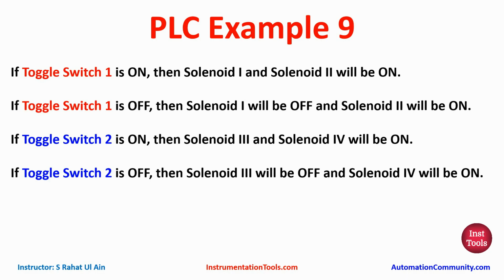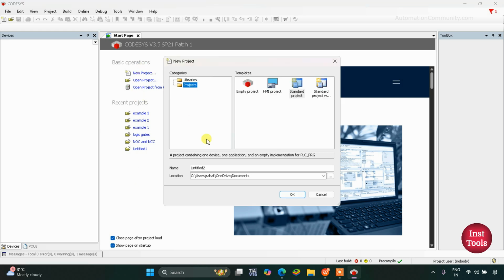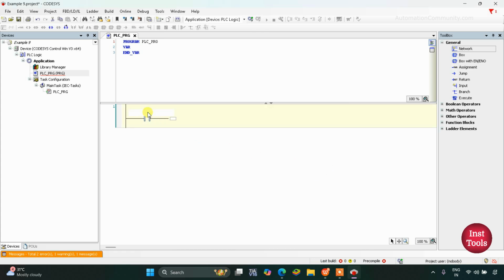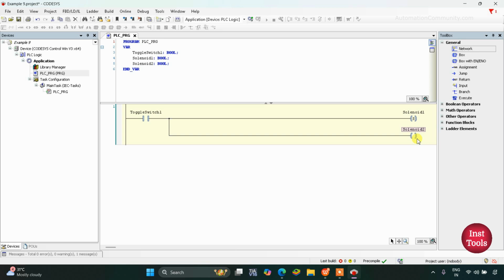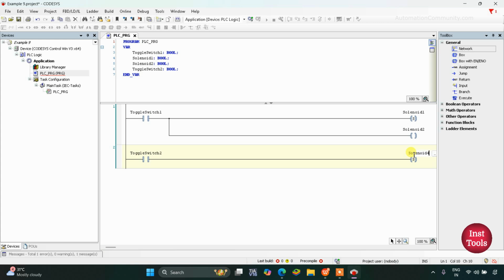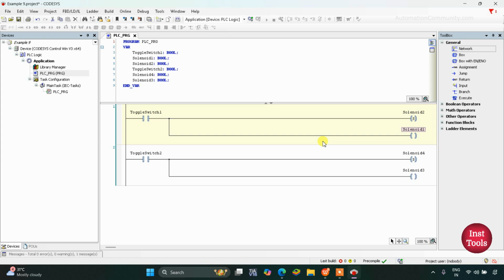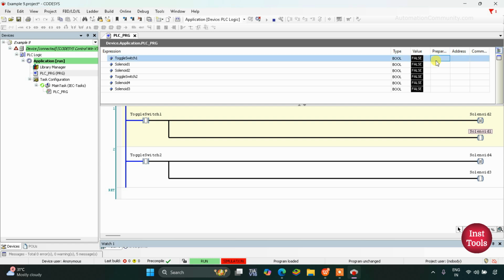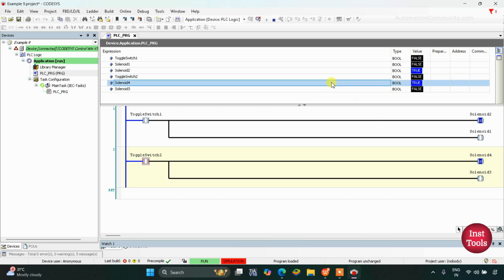Learn CODESYS PLC: Ladder Logic Using Toggle Switches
Learn CODESYS PLC ladder logic using toggle switches with practical programming examples for beginners.

** Video Topics **
0:00 Learn CODESYS
0:22 Program objective
1:07 CODESYS New Project
2:17 PLC Programming
5:49 Ladder Logic Explanation
6:45 Simulation of PLC Logic